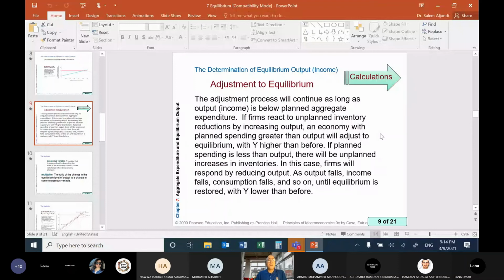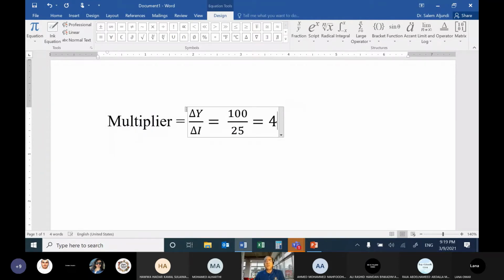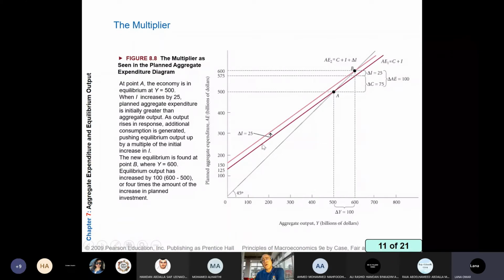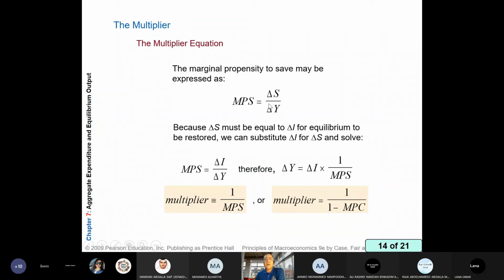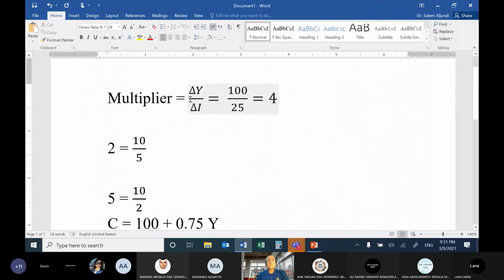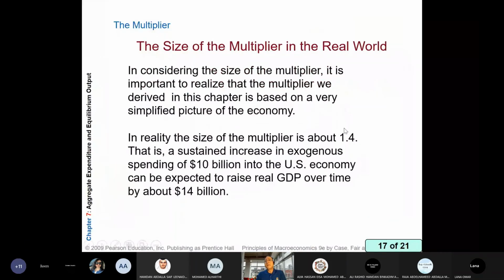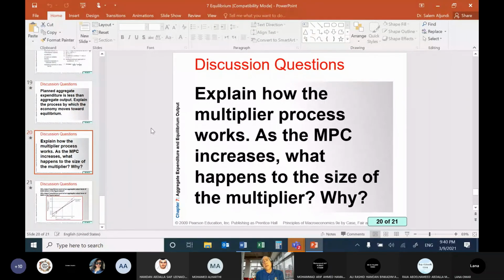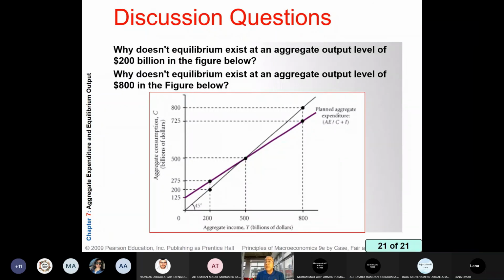18 Macroeconomics: Multiplier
Exogenous variable: A variable that is assumed not to depend on the state of the economy—that is, it does not change when the economy changes.

Multiplier: The ratio of the change in the equilibrium level of output to a change in some exogenous variable.

In considering the size of the multiplier, it is important to realize that the multiplier we derived in this chapter is based on a very simplified picture of the economy.
The size of the multiplier is about 1.4.  That is, a sustained increase in exogenous spending of $10 billion into the U.S. economy can be expected to raise real GDP over time by about $14 billion.